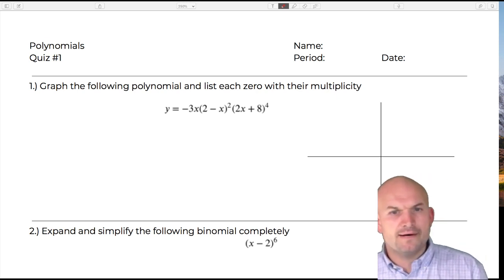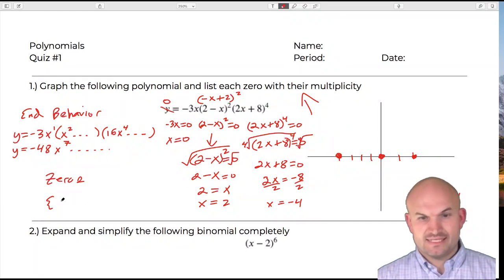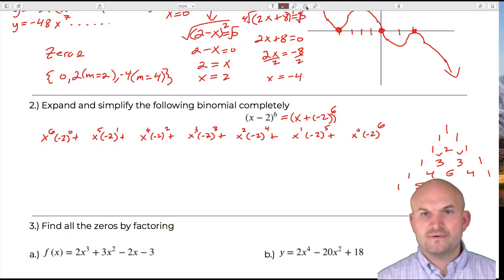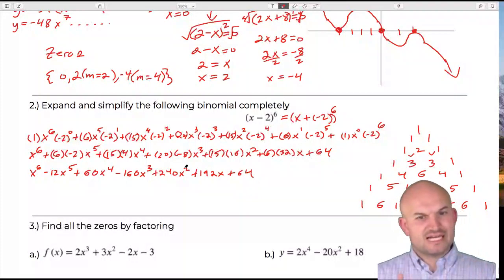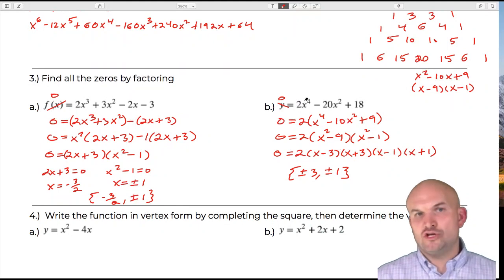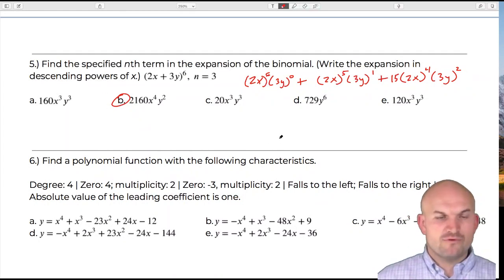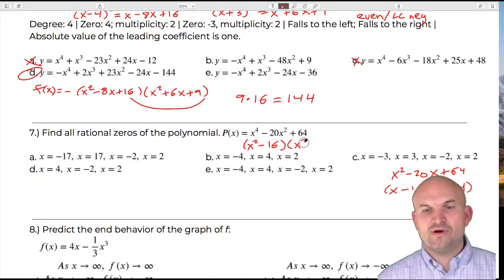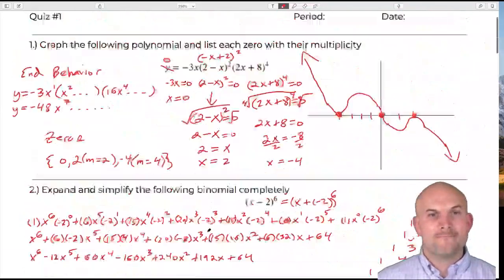2.) Polynomials Quiz #1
In this video I cover the questions over the first quiz I gave my students on our unit for polynomials.  We cover graphing a polynomial, binomial expansion, finding the real rational zeros and completing the square. Bring your questions